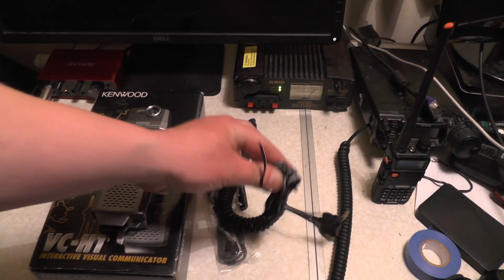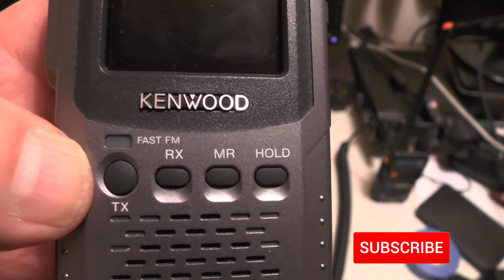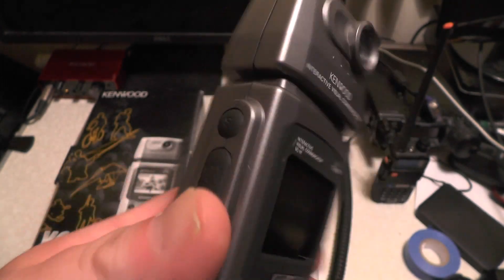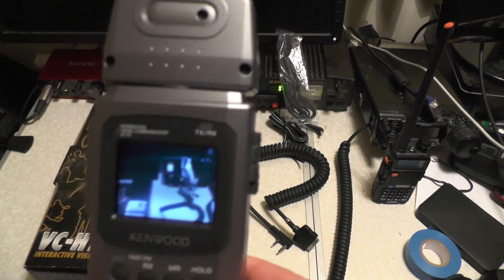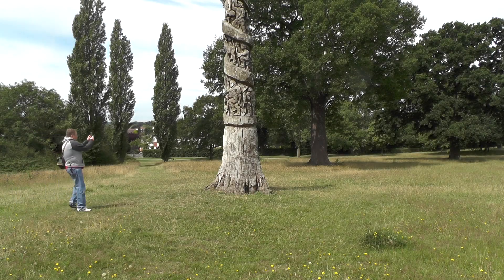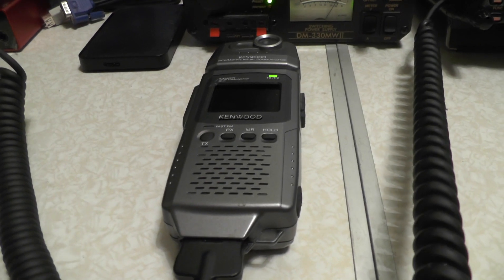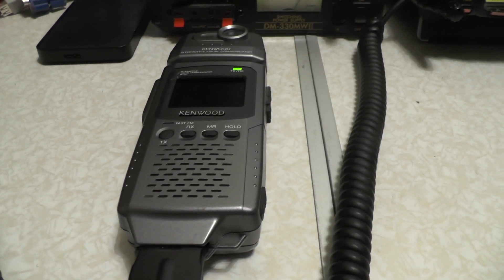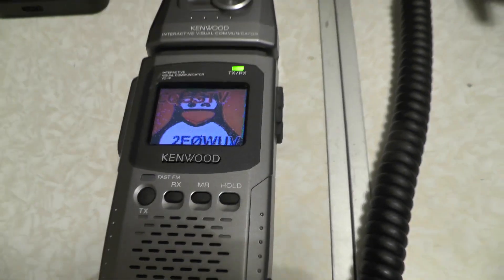SSTV fun - Kenwood VC-H1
In this weeks video we look at the kenwood VC-H1 communicator.
You can use this unit to tx pictures over the airways using different sstv modes